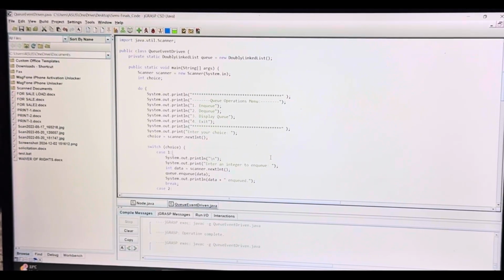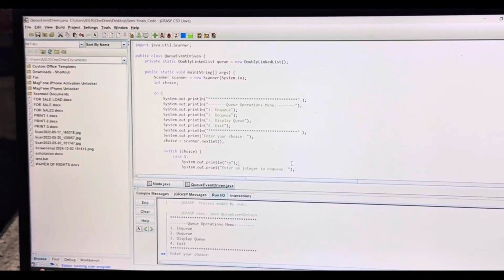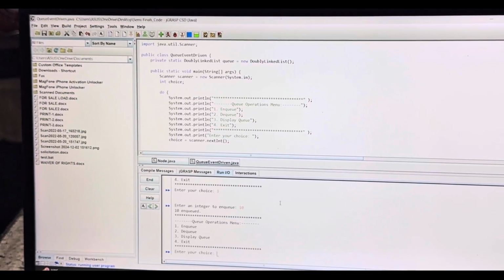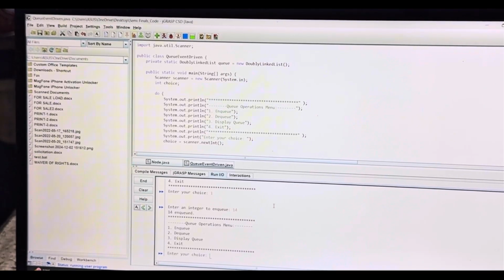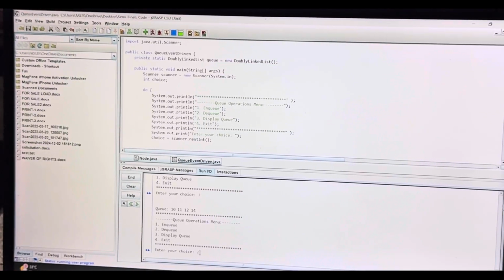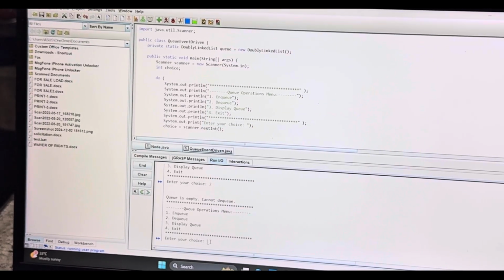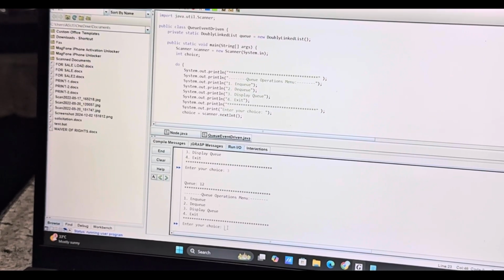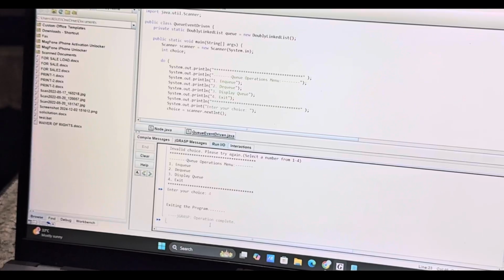DataStructure: Semi-Final Exam